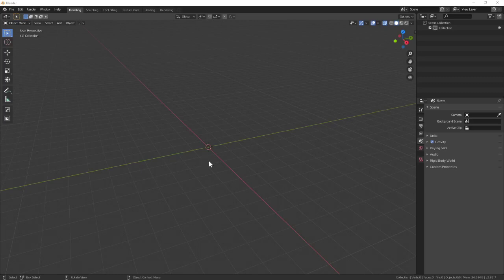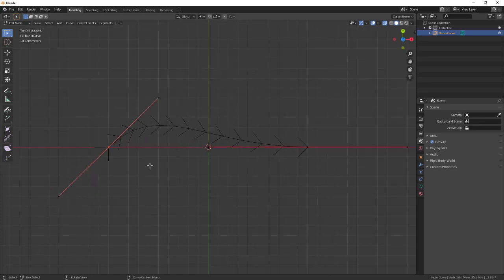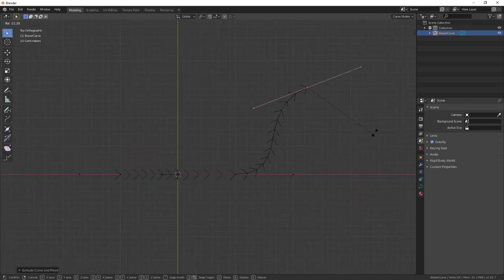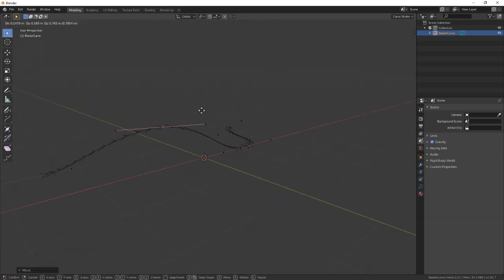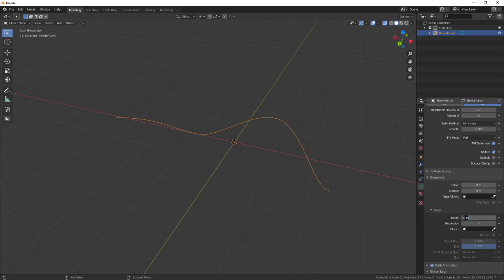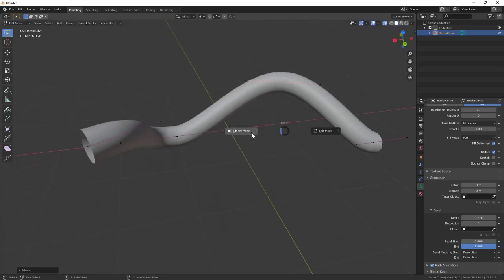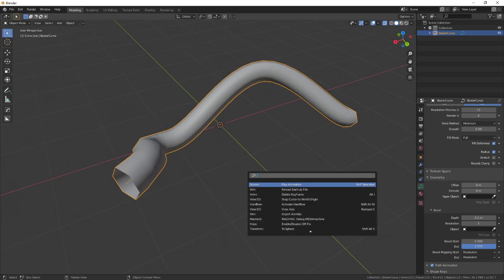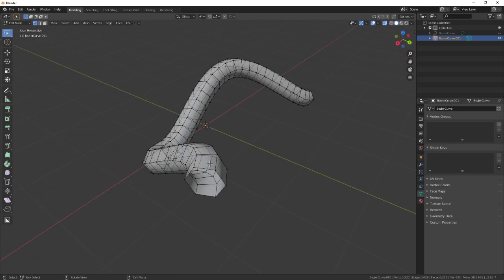Blender - Creating Geometry from Bezier Curves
Basic of creating and editing bezier curves in Blender, visualizing geometry/thickness, then converting to an editable polygonal mesh.